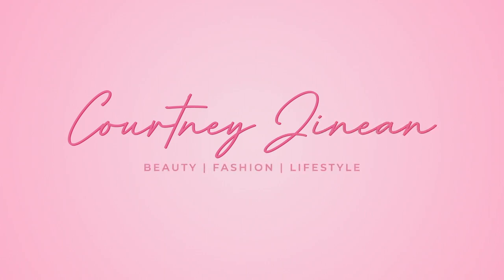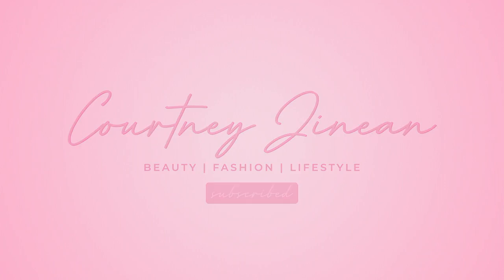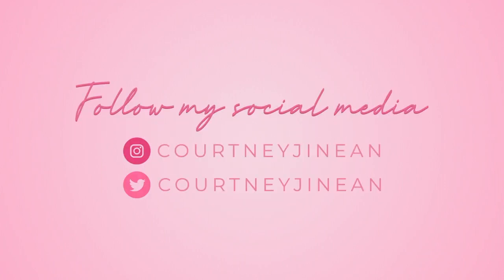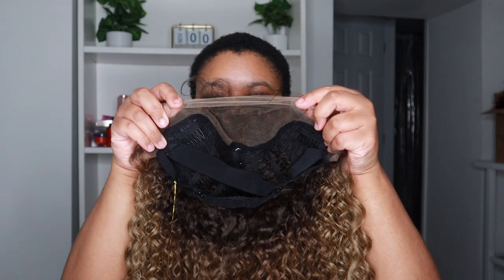NEW! Outre Perfect Hairline Synthetic HD Lace Wig - DORELIA (13x5 lace frontal)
Outre Perfect Hairline Synthetic Hair HD Lace Wig - DORELIA (13x5 lace frontal)

COLOR SHOWN : DR4/BRNSUME (DR4/BROWN SUGAR MELT)

Lace front Perfect Hairline is your most natural-looking wig yet.
Featuring a fully hand-tied 13"X 5" frontal and pre-plucked strands, this unit offers you that picture perfect hairline you have been looking for.
Designed ready-to-wear and easy-to-style, all you have to do is cut the lace.

FEATURES
- Fully Hand-Tied 13"x4" Lace Frontal Wig
- Length : 22"
- HD Transparent Lace
- No Plucking Required
- Baby hairs Included
- 5" Deep Parting
- Soft Swiss Lace
- Adjustable Wide Elastic Band